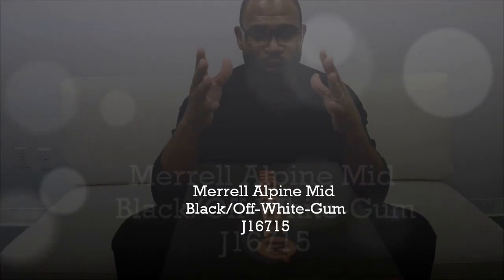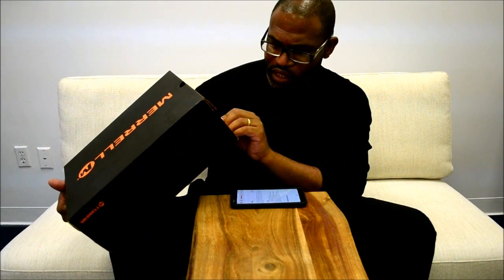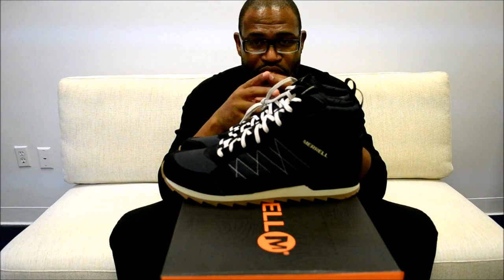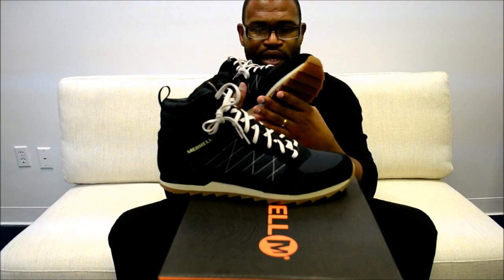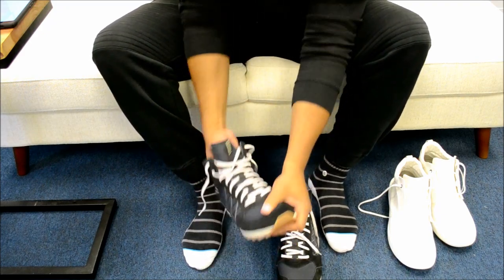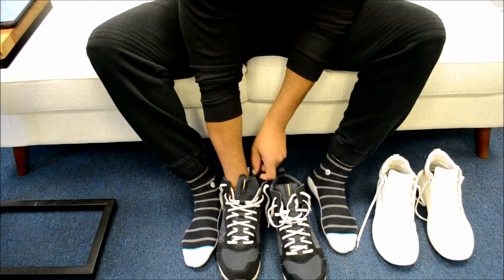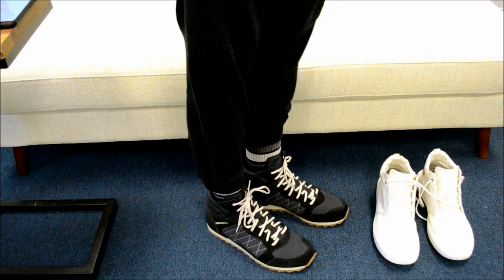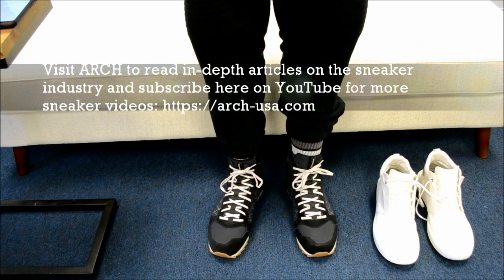Merrell Alpine Mid Black/White-Gum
Is it possible to make a 100 dollar sneakerboot that captures the classic retro vibe of suede trainers and is rugged enough for light work on the trails? I didn't think so, but I've been wearing the Alpine for about a month now and my only complaint is that it isn't as stable as I'd like, but the shoe looks incredible. The model doesn't have any weight at all and the nylon collar pulls tight without cutting into my leg. While it doesn't show up on sneakerhead sites, the model actually turns heads when styled correctly. It's a nice job from Merrell who continues to impress me with select styles from the site.